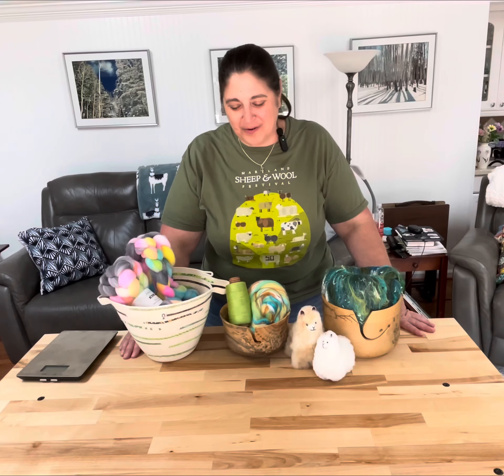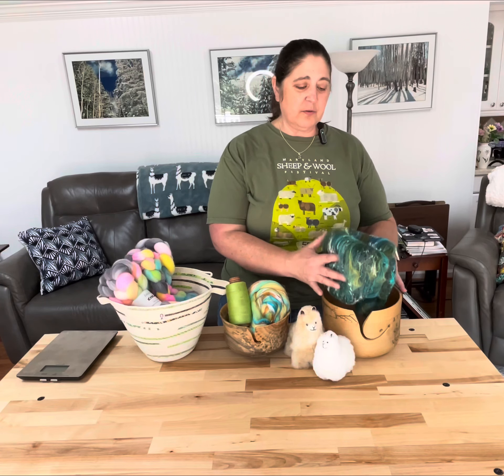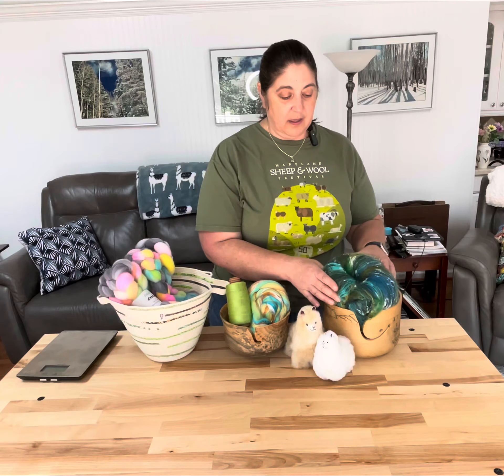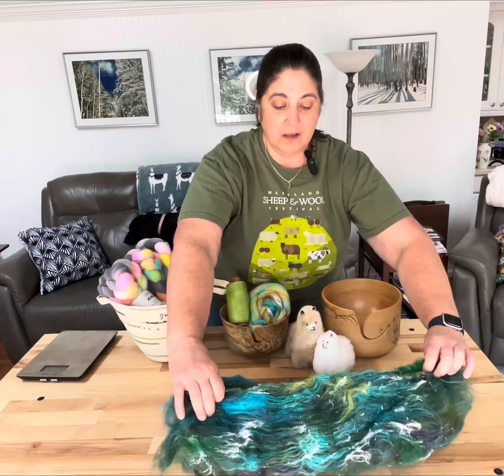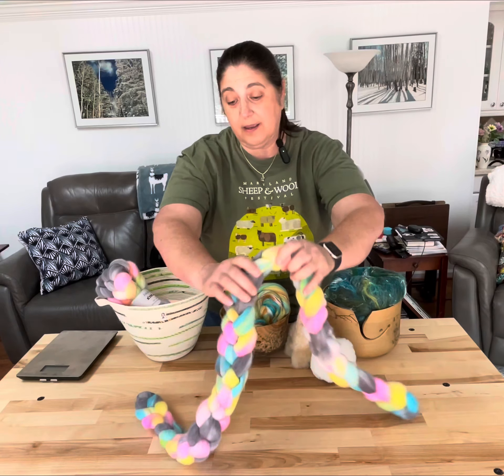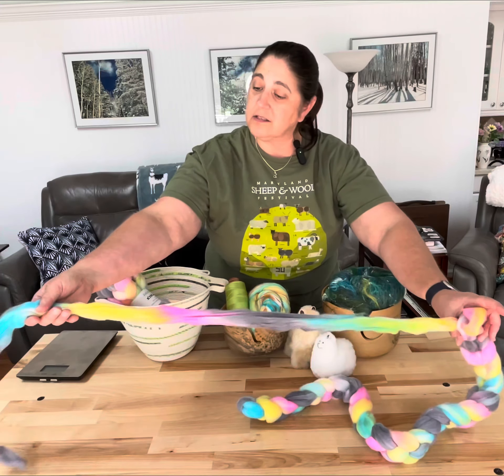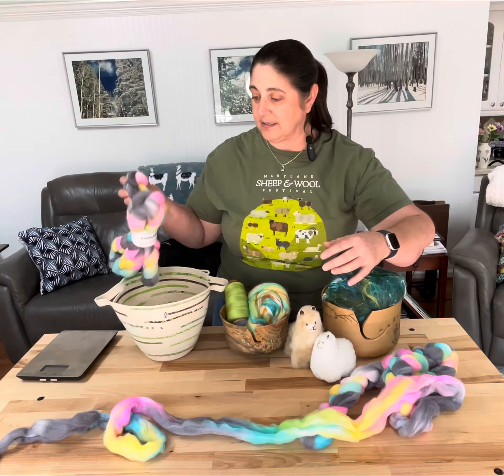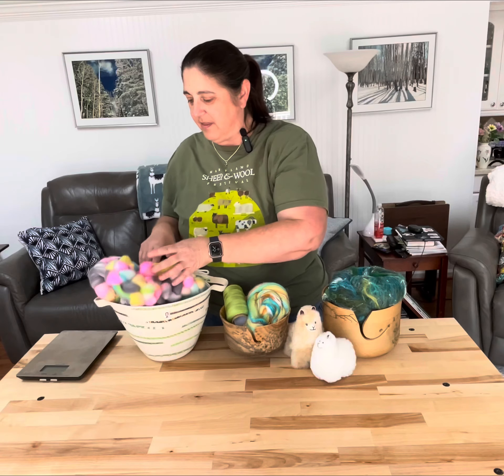Help Me Decide What You Want To See Next! Fractal Spin, Thick and Thin Or Silk Noils Art Batt!